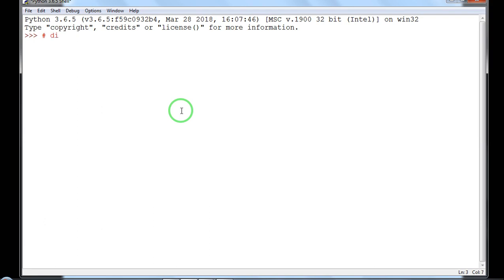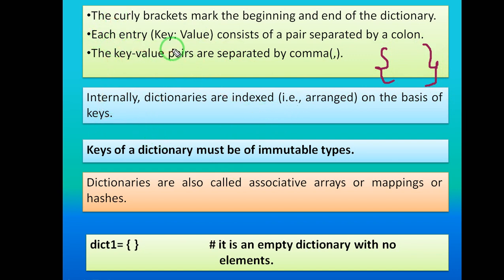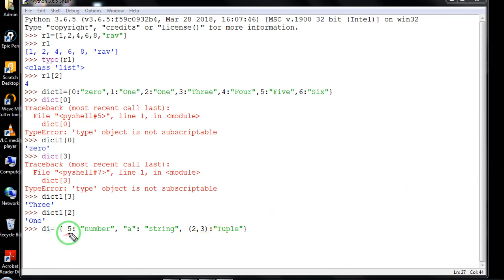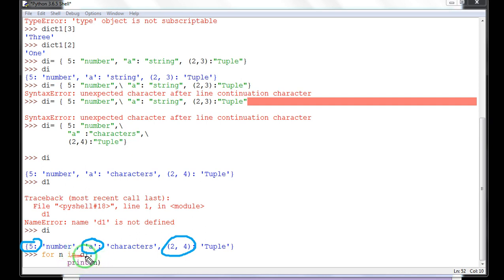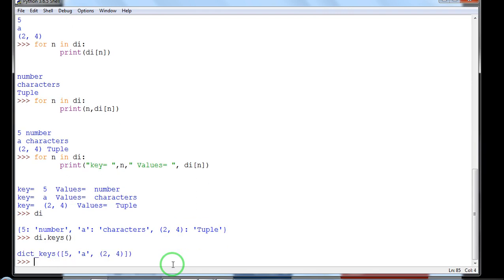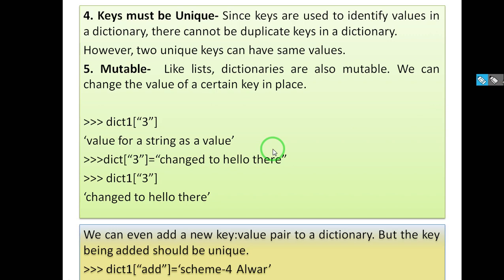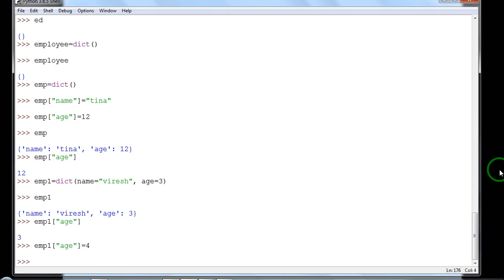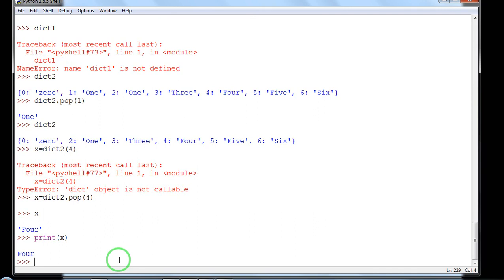RSG- Python Dictionary Part-I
Python Dictionary Part-I